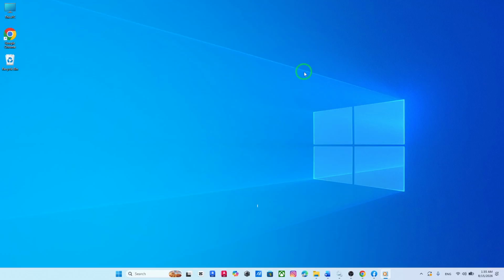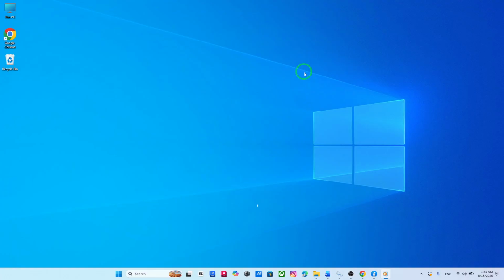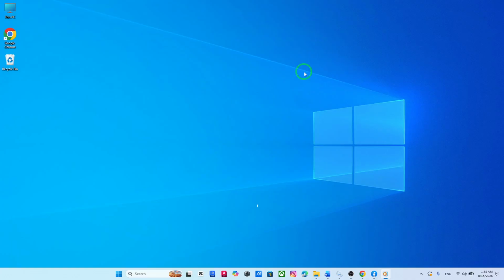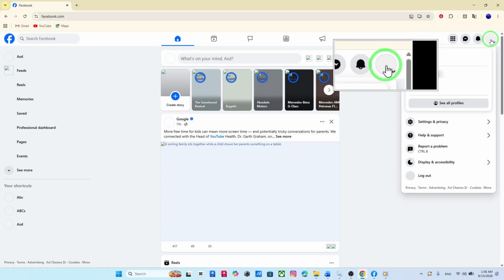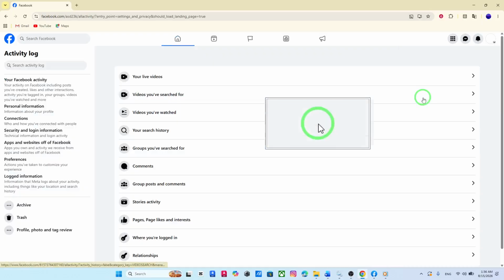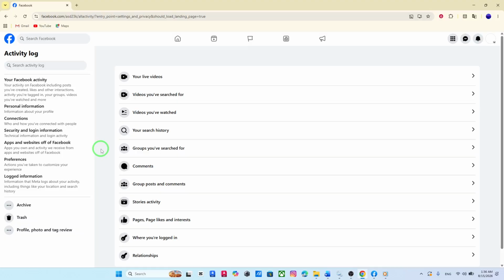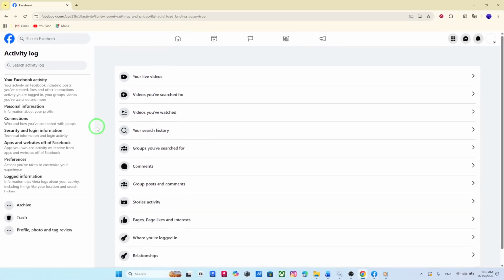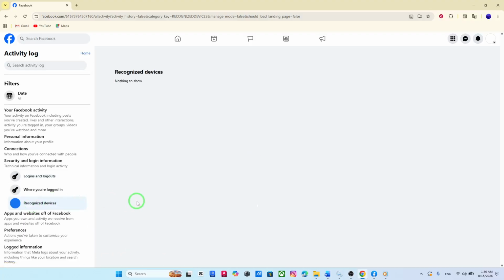How To Find All Your Recognised Devices On Facebook Web On PC (New Update)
Learn how to find all your recognised devices on Facebook Web using a PC after the new update.

This quick tutorial shows you where to check the devices recognised by your Facebook account.

1. Open Facebook Web.

2. Click on your profile photo at the top right corner.

3. Enter Settings and Privacy.

4. Enter Activity Log.

5. Select Security and Login Information.

6. Click on Recognised Devices.-
Timeline:
00:00 Start
00:12 How to do it
01:05 End